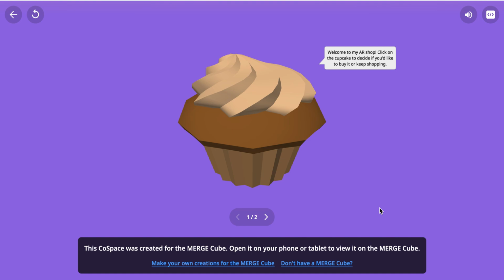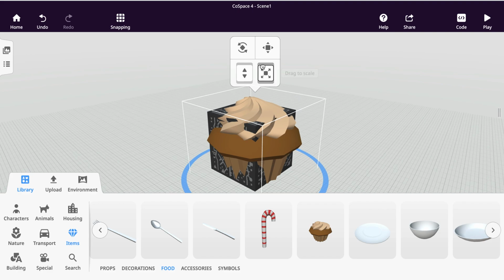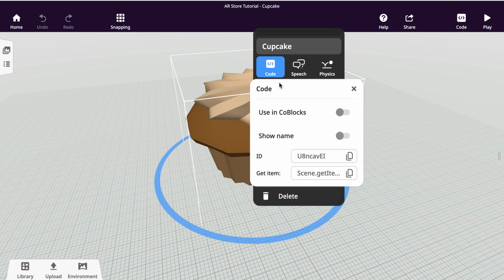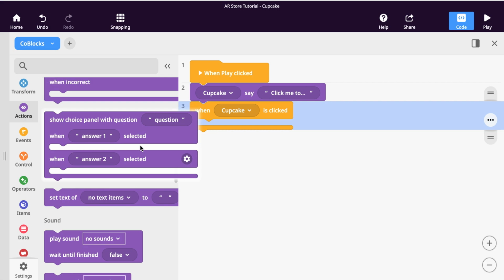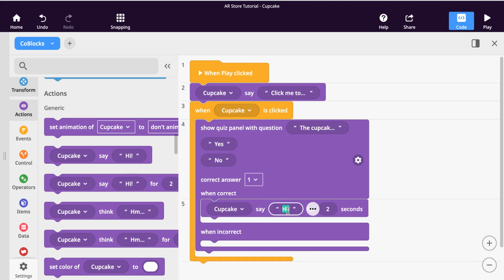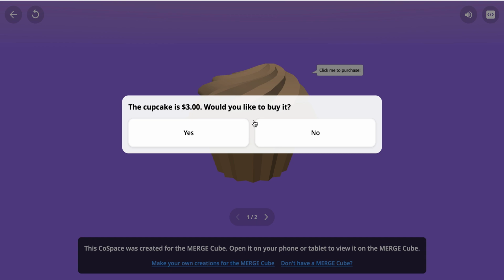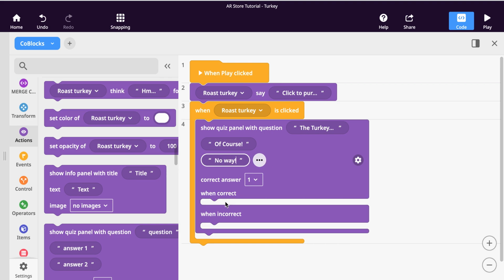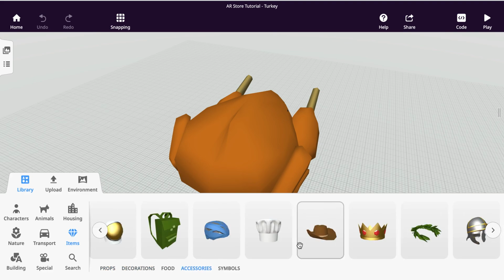AR Shopping Apps with CoSpaces and Merge Cube